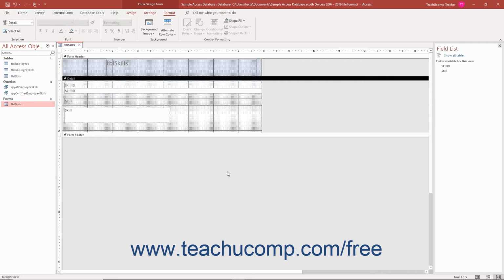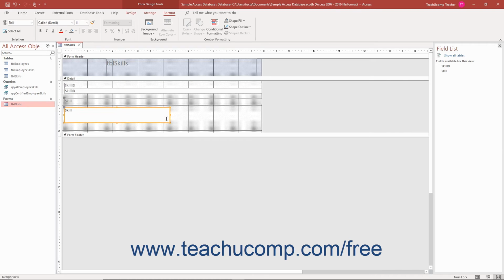Access 2019 & 365 Tutorial Sizing Controls To Fit Microsoft Training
Learn about Sizing Controls to Fit in Microsoft Access 2019 & 365 with the complete ad-free training course